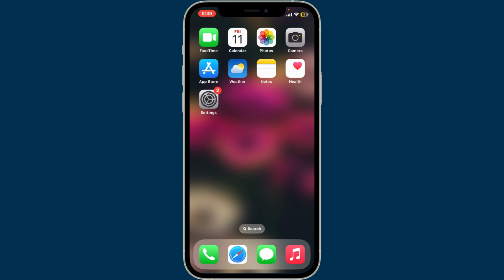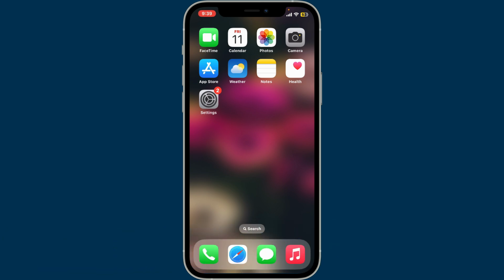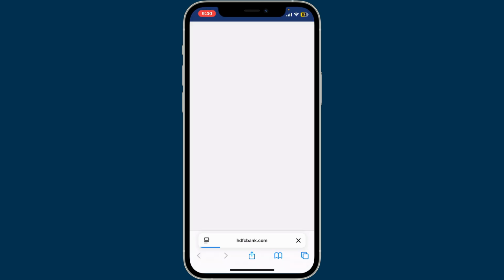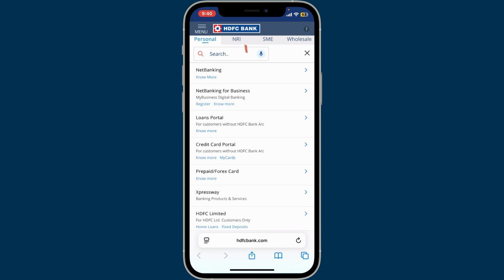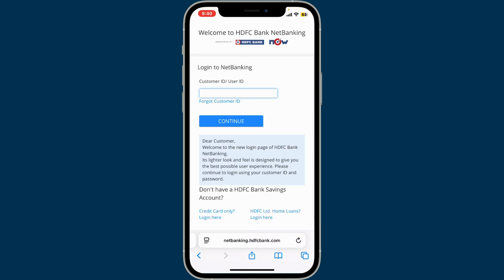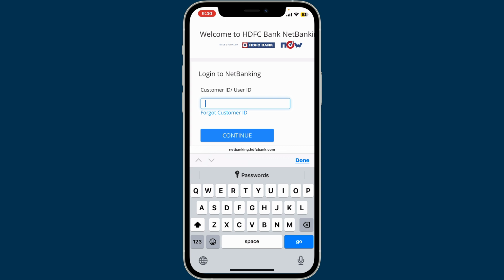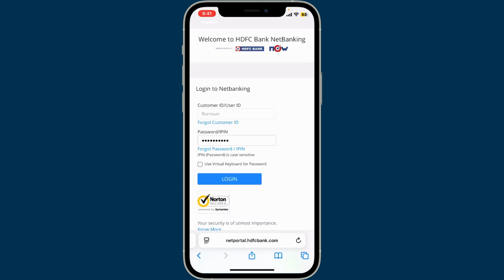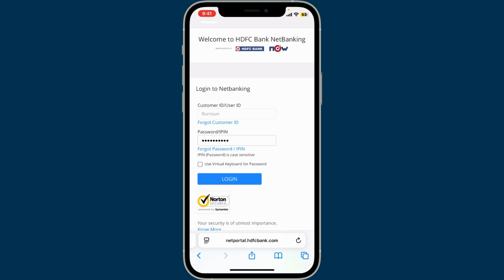How to Login to HDFC Bank Account Online (2025)?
🔐 Want to securely access your HDFC Bank account online? In this easy-to-follow tutorial, I’ll show you how to login to your HDFC Bank account online using the official website and mobile app.

Whether you’re a first-time user or need a quick refresher, this step-by-step guide covers everything from entering your credentials to navigating the dashboard safely.